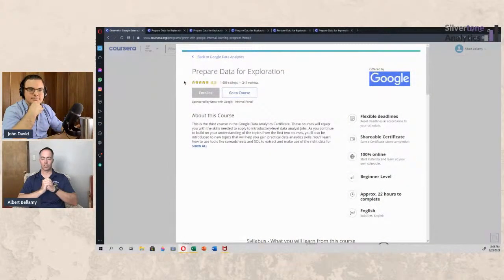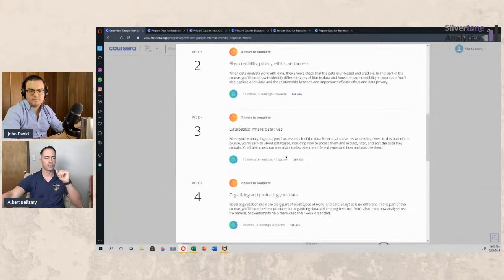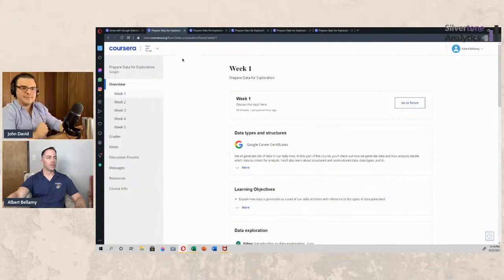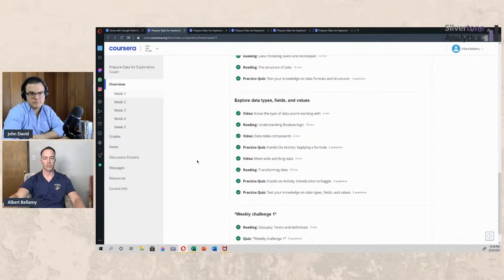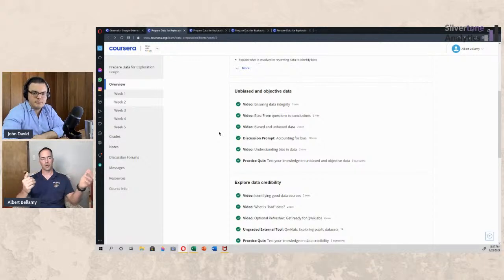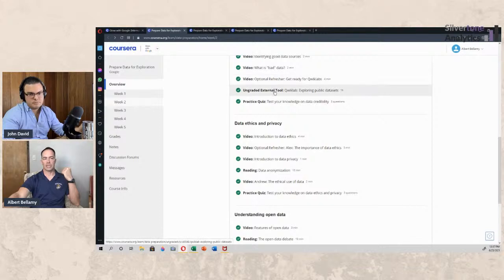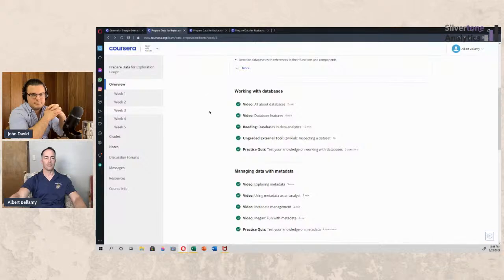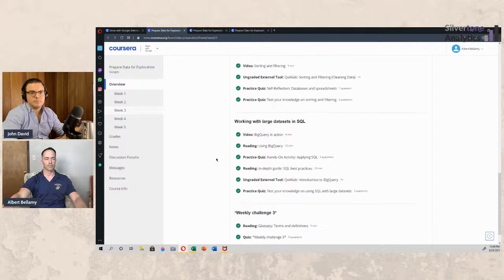Google Data Analytics Certification: Chapter 3 - Prepare Data For Exploration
Click here to sign up for the Google Data Analyst Course

In this livestream In this podcast episode Albert Bellamy breaks down his experience working through the third chapter of the Google Data Analyst Certification course offered by Coursera.

Welcome to the How to Get an Analytics Job channel. Discover how you fit into the analytics marketplace, what skills you should build, and how to land your analytics dream job. Analytics agency owner John David Ariansen and and his team will give you tips and tricks to land your dream job and level up your analytics career.